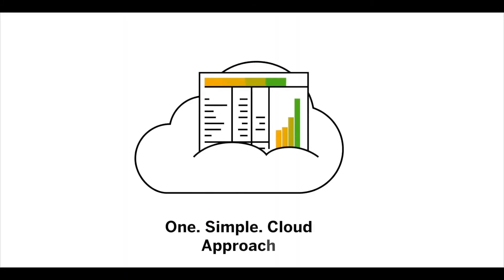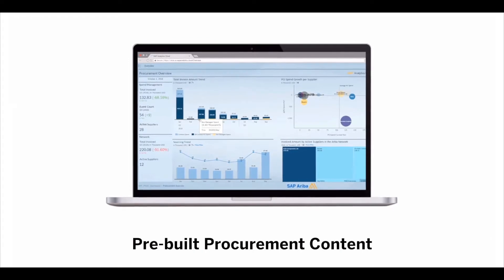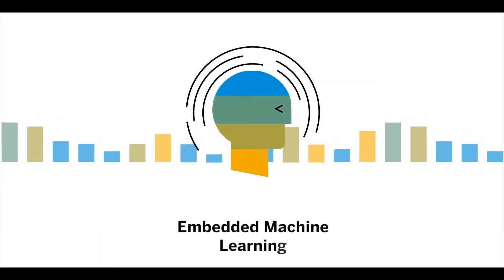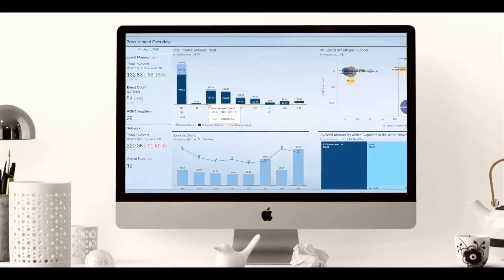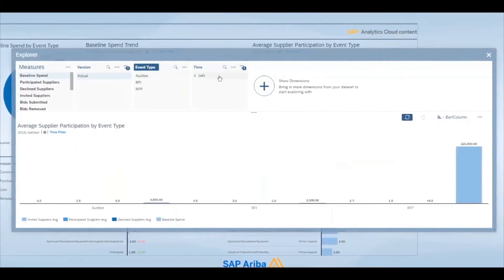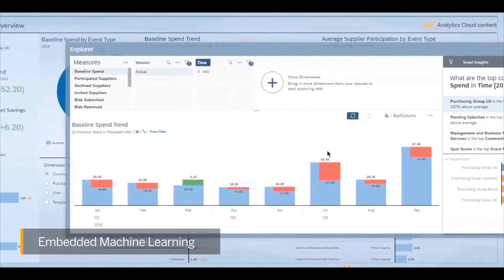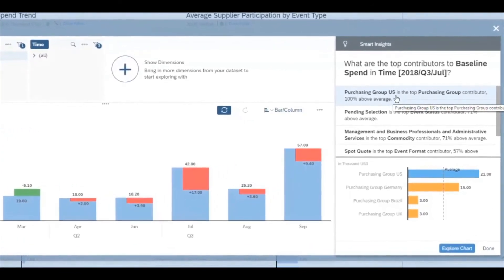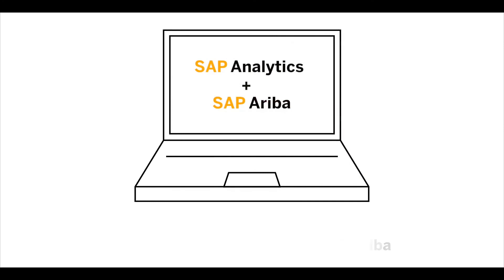SAP Analytics Cloud + SAP Ariba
Learn how to deliver the Intelligent Enterprise to your operations organization with SAP Analytics Cloud and SAP Ariba. A full 360-degree view across the business allows you to make fast, confident decisions in building your vendor and supplier relationships.